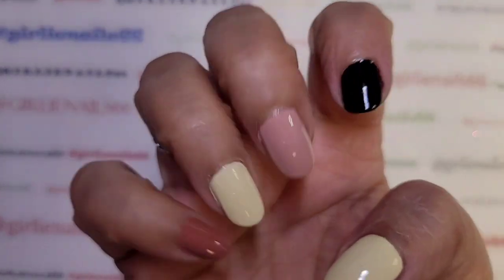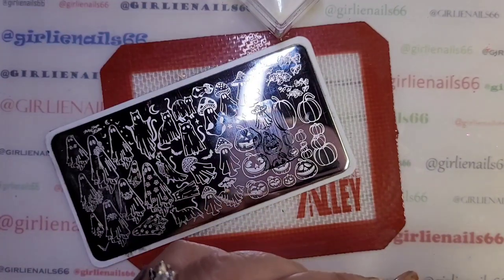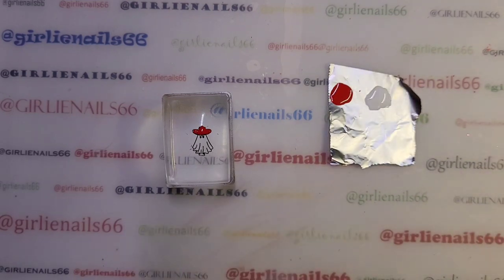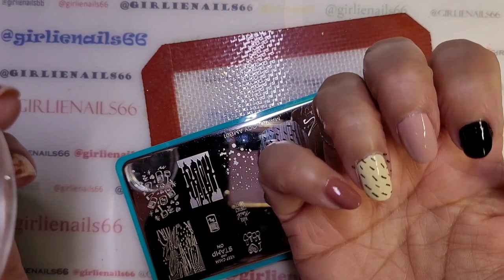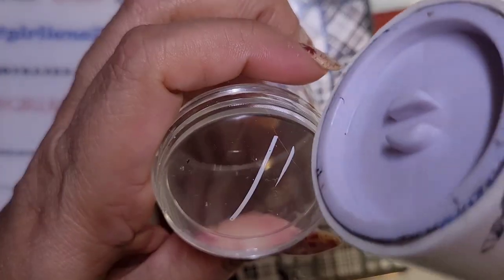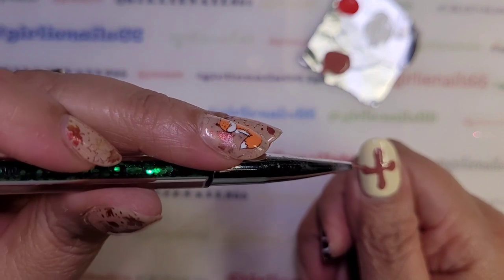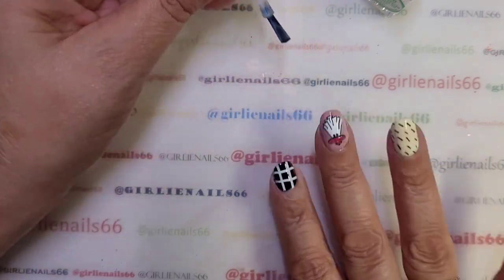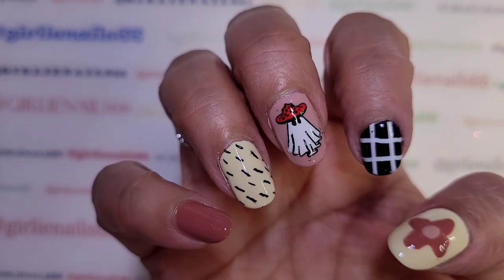Let's Recreate A Mani From Instagram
I found a cute design on Instagram by @stylebycambria that I decided to try on my nails. This is what I came up with.

Products used:

Base Loaded Lacquer On The Black
Sinful Colors Starfish
Sinful Colors Vacation Tine
Sally Hansen Insta-Dri Canary

Stamping Plates:

Pretty Fingers By Robin Mushrooms
Maniology AMB01
Uber Chic Pretty In Plaid

SheModern Glow-In-Dark Pigment Powders
Purple to Blue
Clear to White
Sticky Stamping Polish Opaque White & Black
Matte Base Top Sealer Coat